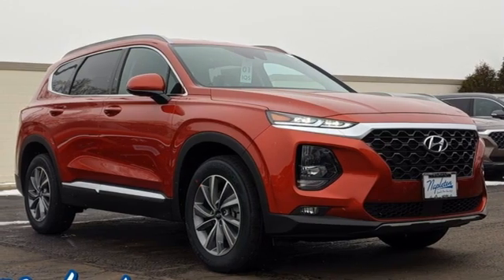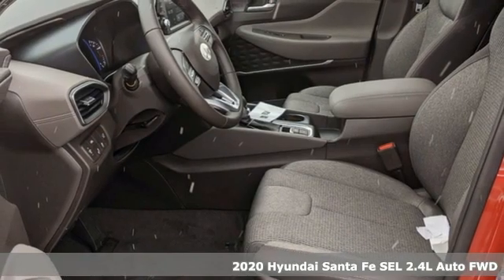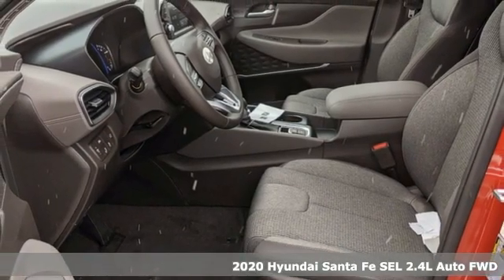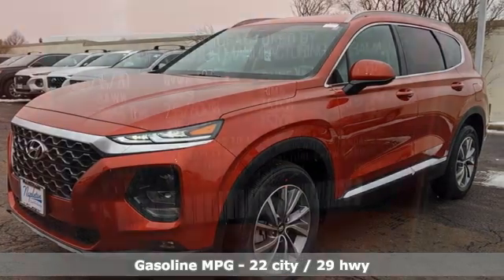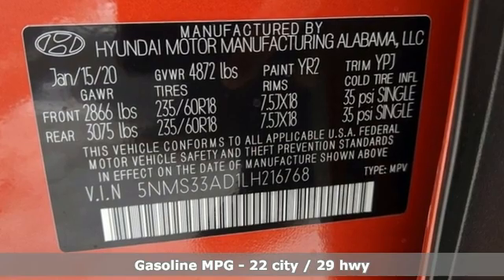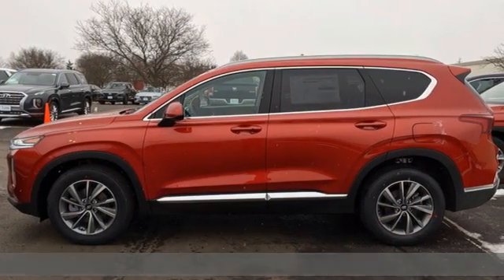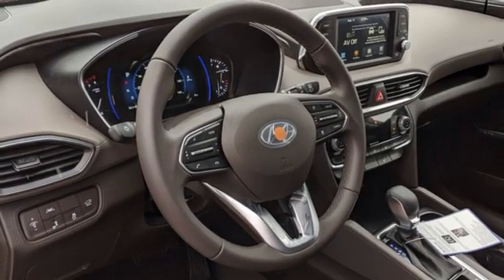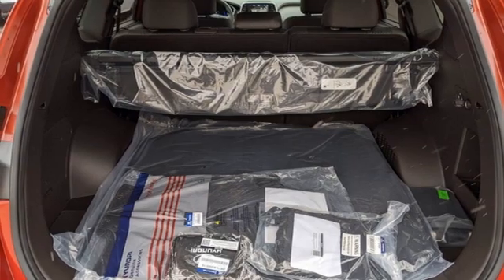New 2020 Hyundai Santa Fe Aurora IL Chicago, IL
Year: 2020
Make: Hyundai
Model: Santa Fe
Trim: SEL 2.4
Engine: 2.4L I4 DGI DOHC 16V LEV3-ULEV70 185hp
Transmission: 8-Speed Automatic with SHIFTRONIC
Color: Orange
Interior: Espresso/Gray
Stock #: H17015
VIN: 5NMS33AD1LH216768

Address:
4333 Ogden Ave